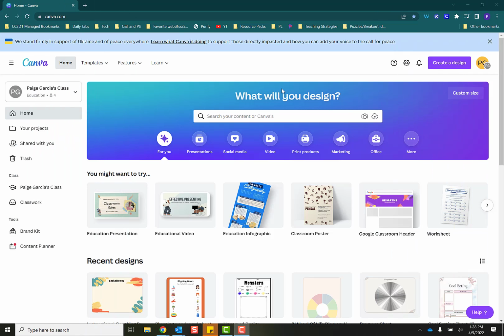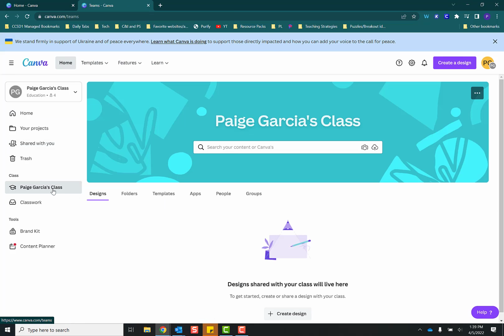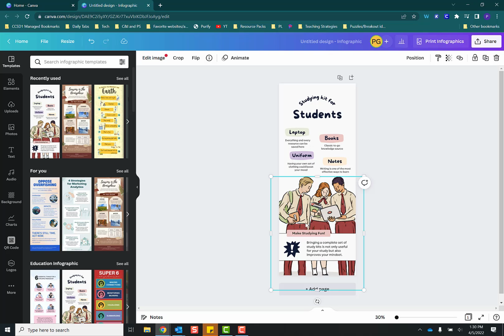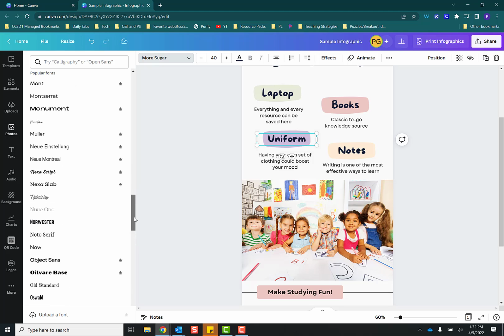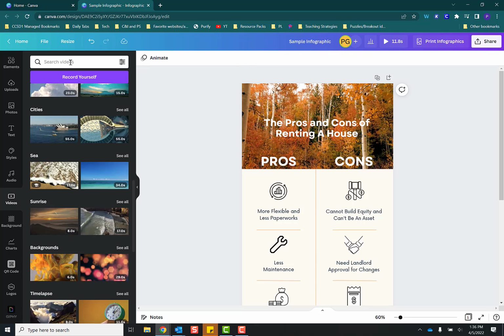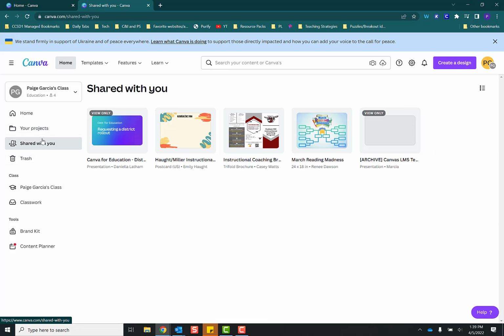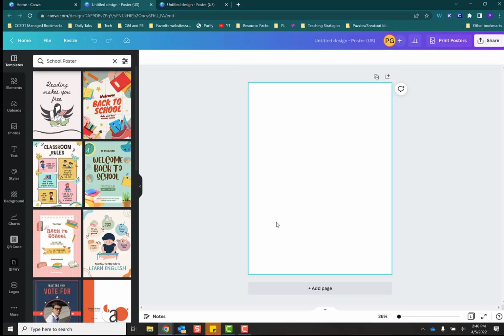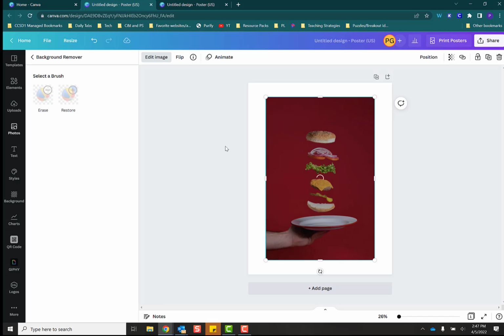Canva for Education